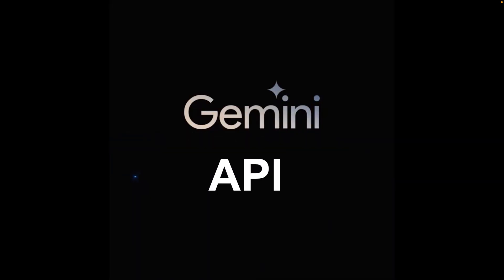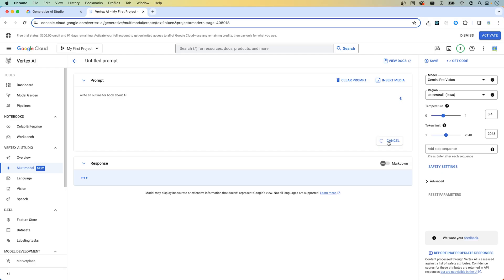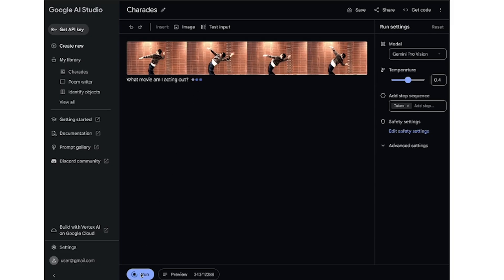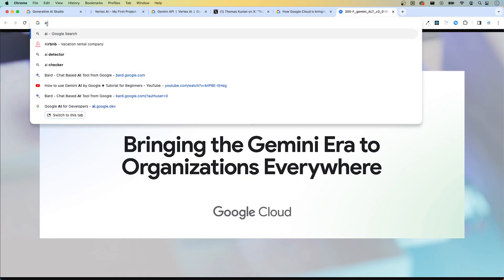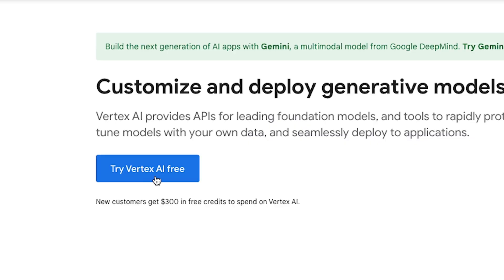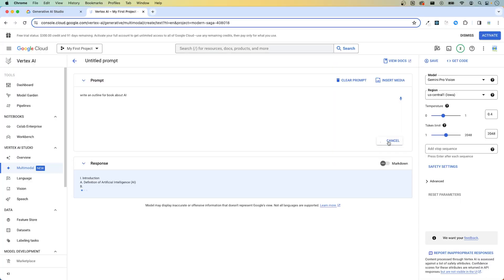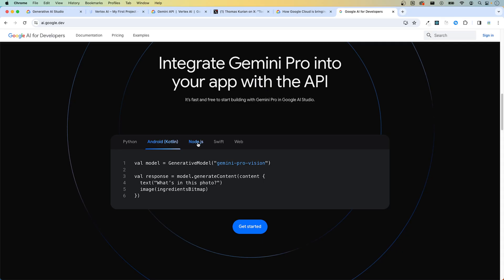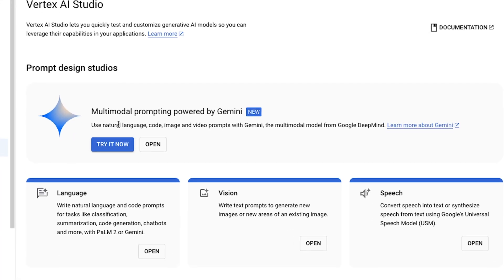Google Gemini AI API | Vertex AI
Google just released their brand new Gemini AI Pro API. Watch this video to learn how to access and use the gemini ai api. If you don't know what Gemini AI is and how to use it then watch my previous video

Checkout my new video where I provide step by step guidance on how to use the Gemini API for beginners